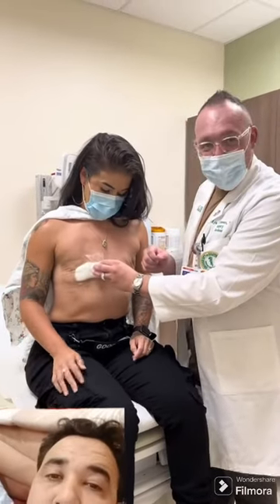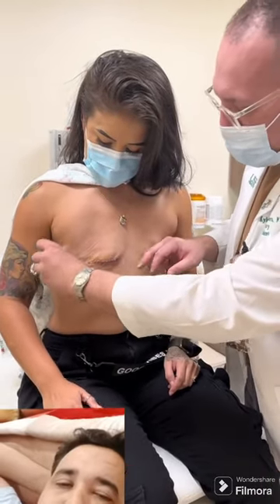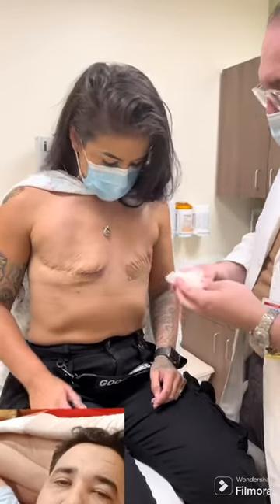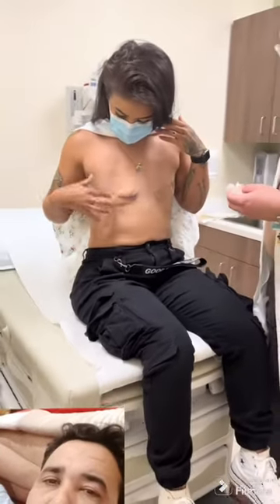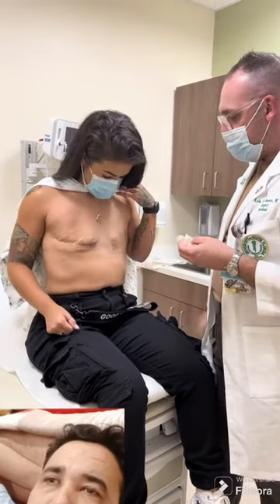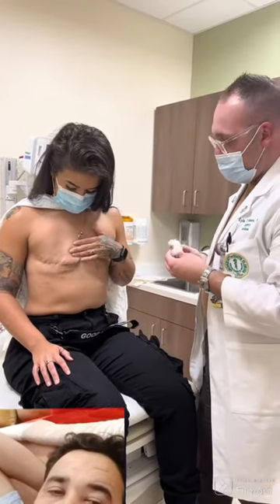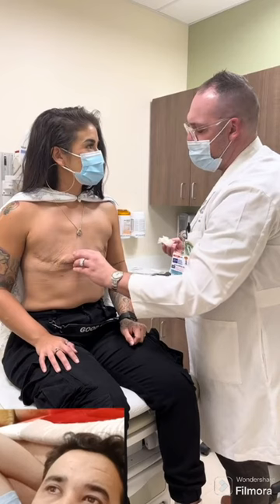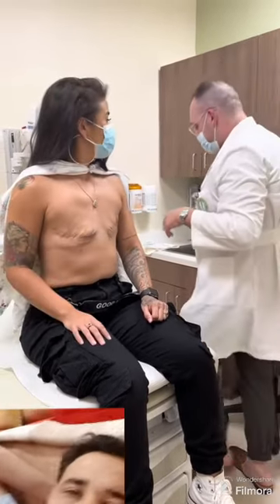Scar revision post op appointment